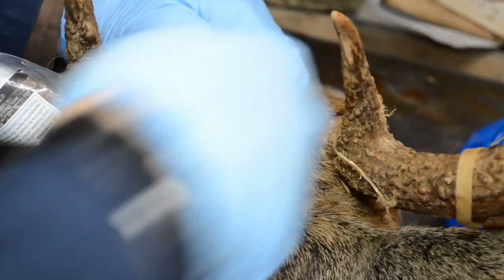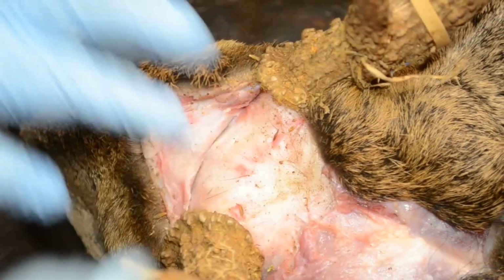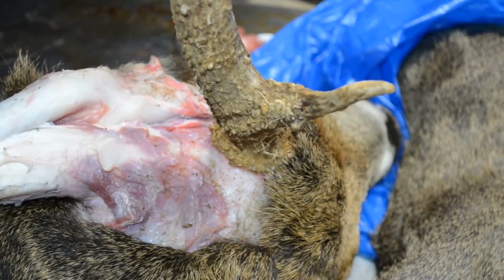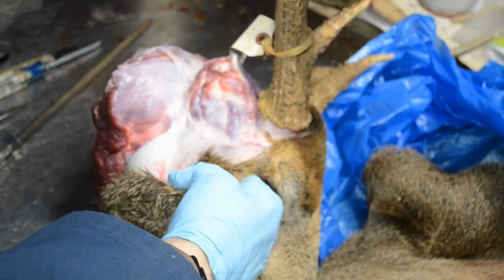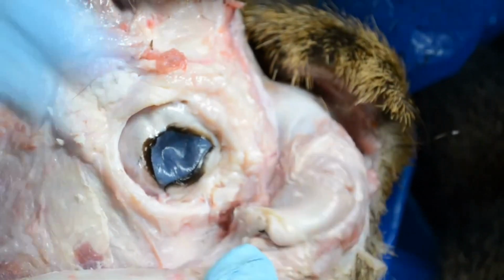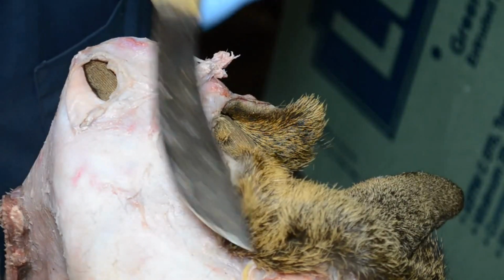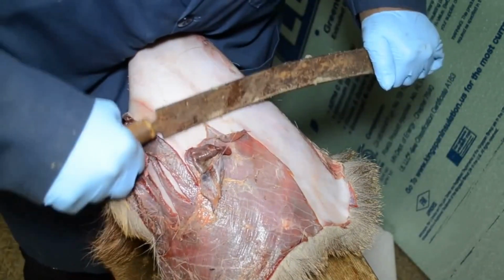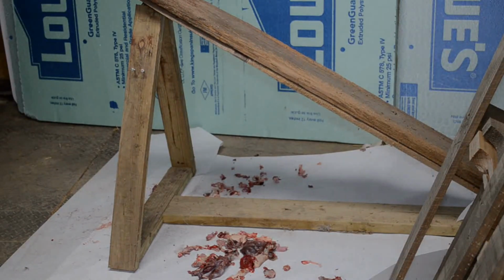Skinning A Whitetail Deer - 12/03/18 - Part 2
This video was prompted by a couple of things. 1: Requests from those who know me through the Taxidermy industry, and wanted me to do a video on skinning the Whitetail Deer; and 2: After buying a gorgeous Whitetail Deer cape, discovering that the rear edges of the eyelids had been terribly cut, I realized there was a need for a good video showing how I skin the Whitetail Deer. So this is the result.

In this second part, I continue the skinning procedure at the rear of the head, opening up the cape around the antlers, then creating the 'Short-Y' incision, turning an ear while on the head, and fully removing the cape from the skull. I then take the cape to the fleshing beam, and remove the heavy meat from the hide.